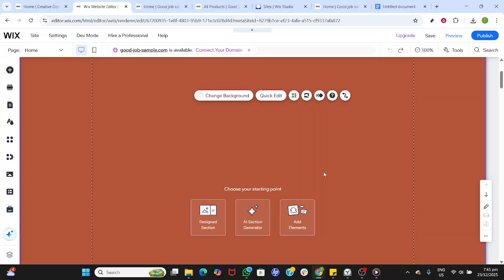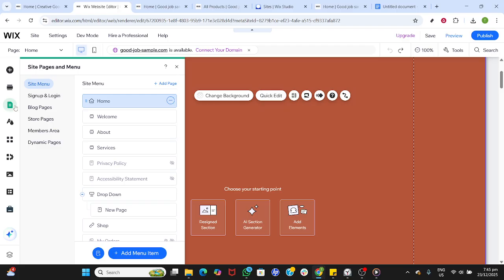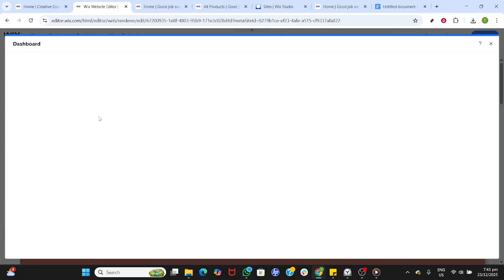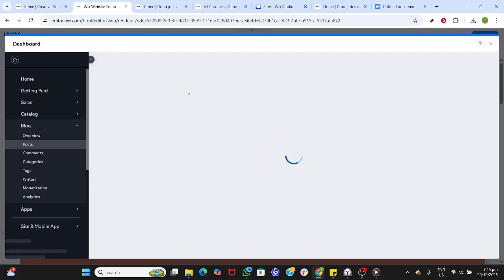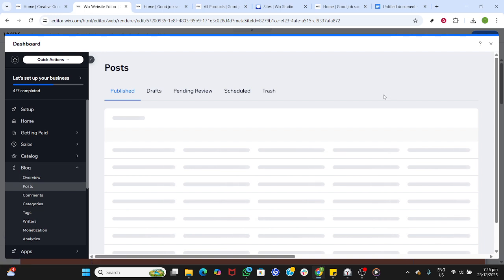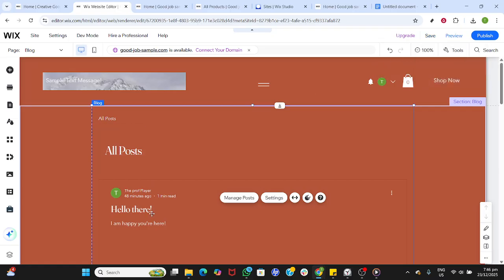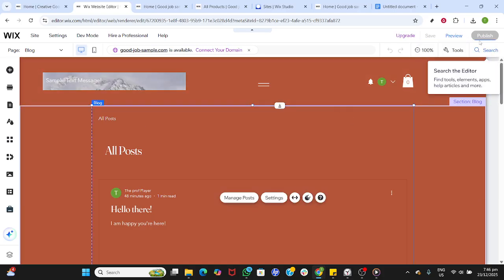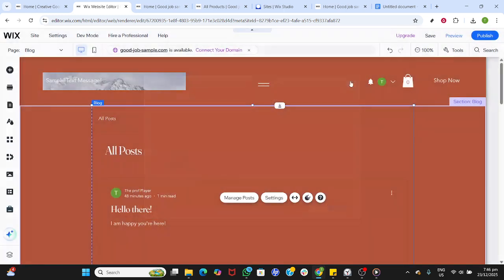How To Create A Blog On Wix Step By Step For Beginners (Full Guide 2026)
In this video, we discuss how to use the Wix website builder to launch your own blog efficiently. We cover Wix blogging essentials and guide you through the Wix dashboard for a complete setup suitable for beginners.

00:00 Intro
00:04 Open the Wix Editor and Pages Panel
00:23 Add a Blog Page
00:37 Install the Wix Blog
00:50 Access the Blog Manager
01:09 Create a New Post
01:20 Write the Post Title and Content
01:37 Use Content AI for Suggestions
01:49 Publish the Post
01:59 Publish Your Site
02:11 View Your Live Site
02:31 Quick Tips for Future Posts